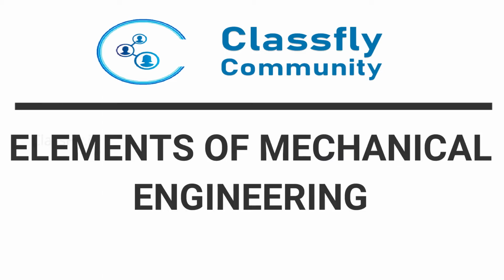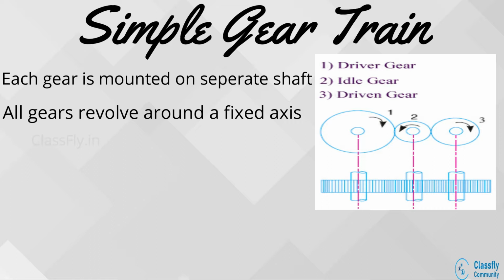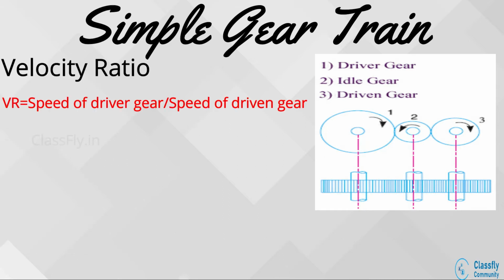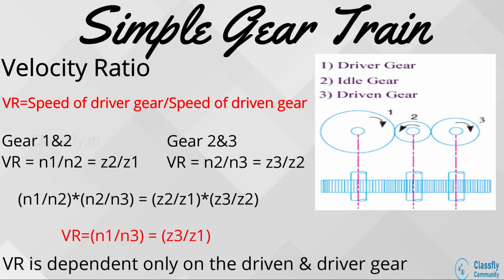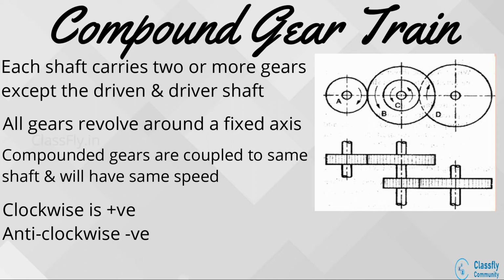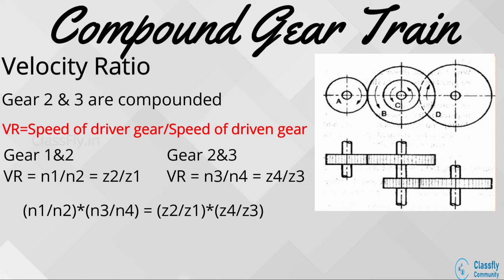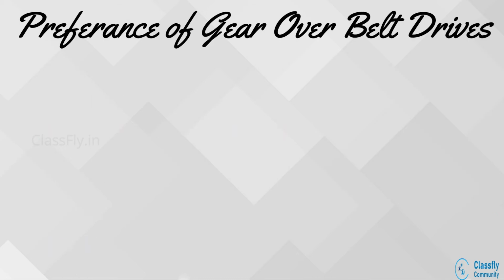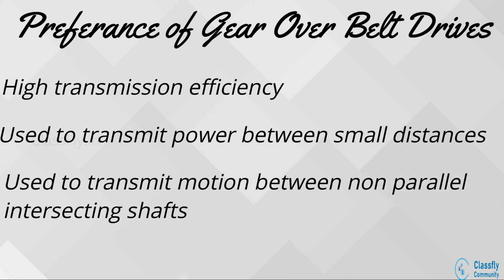Engg | VTU | Basic Mech | Module 4 | 25 Gear Trains & Advantages of Over Belt Drives